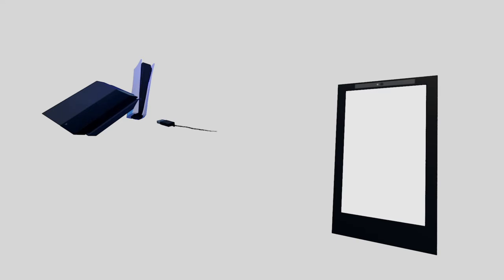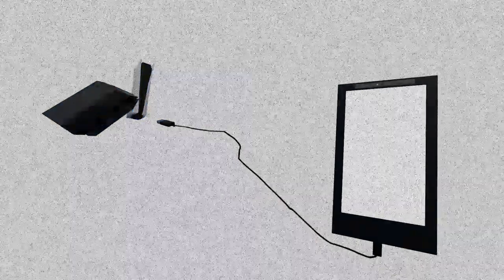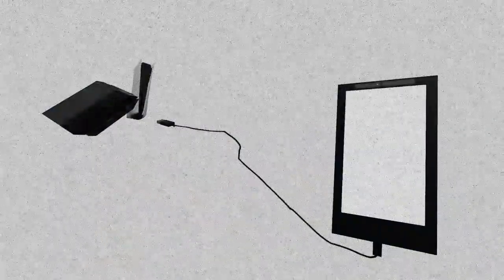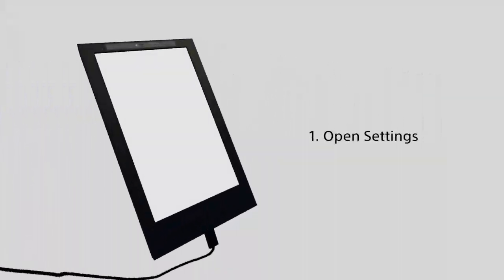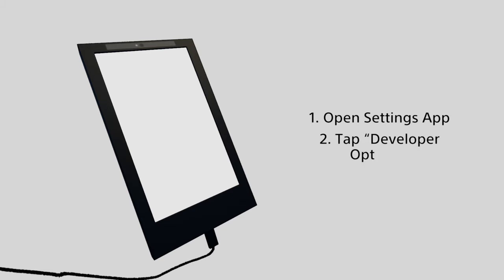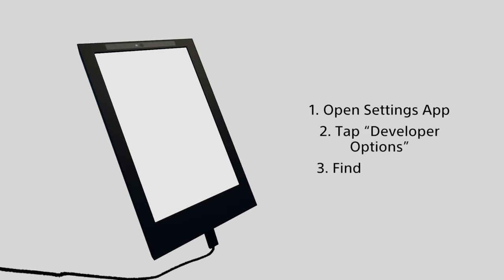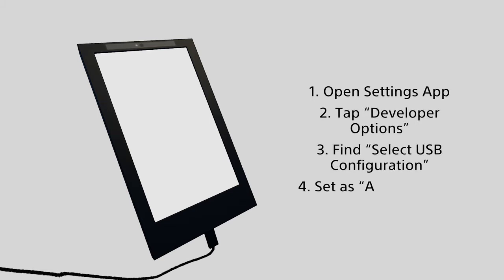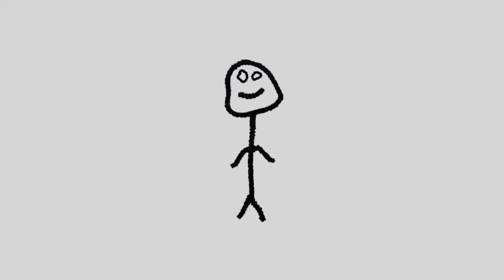How to get Crystal Clear Sound FX in Dreams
To get to Developer Options:

1. Go to "About phone"

2. Go to "Software info"

3. Tap "Build number" 7 times